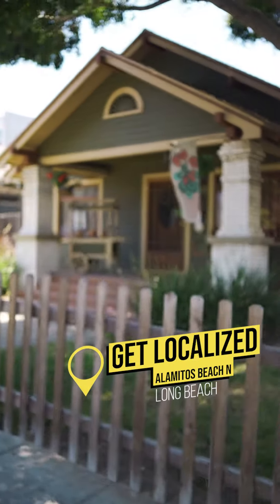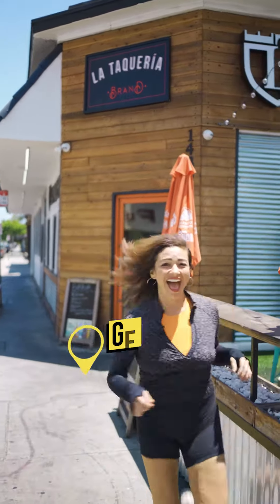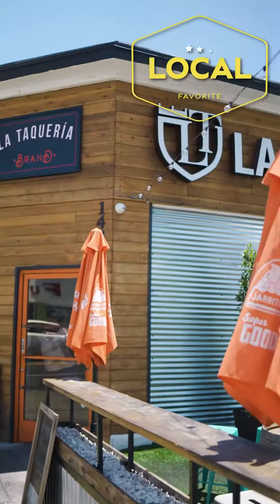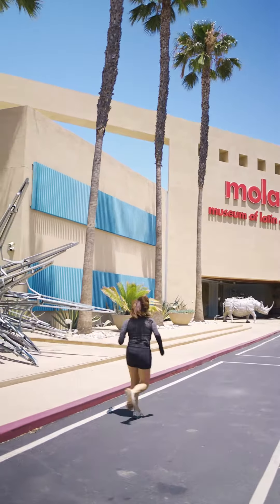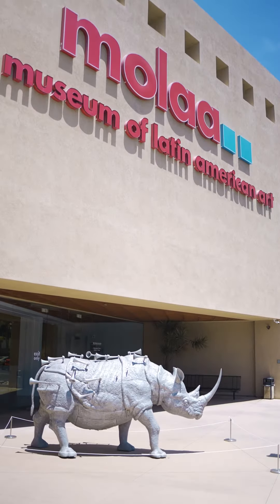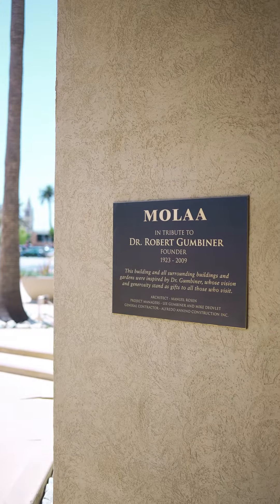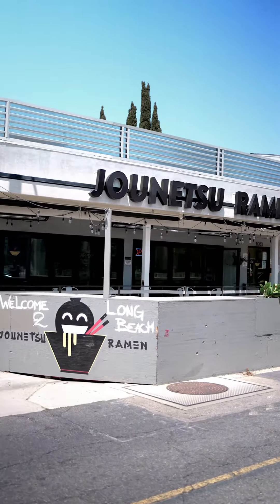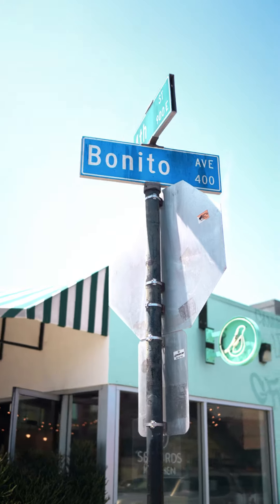Get Localized - North Alamitos Beach in Long Beach, CA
What's in North Alamitos Beach?

Don't miss all the great restaurants in this neighborhood including lots of vegan options!

ABOUT GIA SILVA:

Born and raised in Lima, Peru, Gia has lived in Long Beach, California since 1991. Entrepreneurially minded and an ambitious self-starter from an early age, Gia became a top producing Realtor in 2003. Today, Gia is the President of INTI Realty, a boutique brokerage; and leads a team servicing residential & commercial real estate in Long Beach and surrounding areas.

With over 19 years of experience in real estate, mortgage lending, and investments; Gia has the knowledge and expertise to be your trusted advisor when you're selling/purchasing a home or investment property by providing factual data, strategies, and market forecasts for you to make the best decision for yourself when building wealth through real estate.

INTI Realty/ DRE CA Lic # 01408839